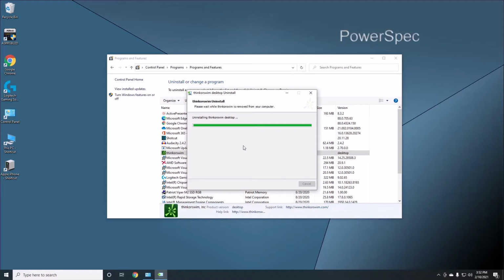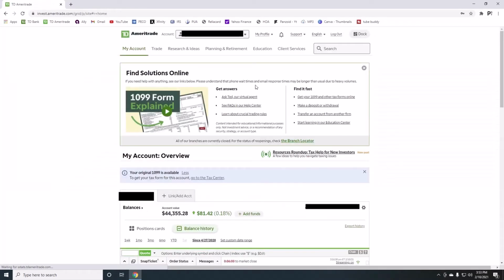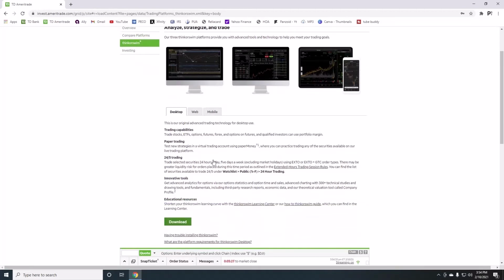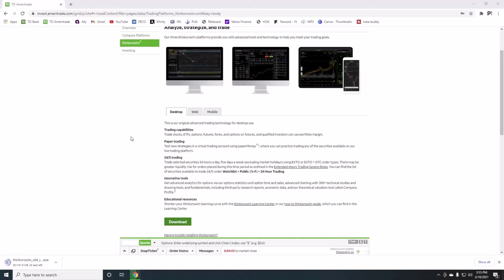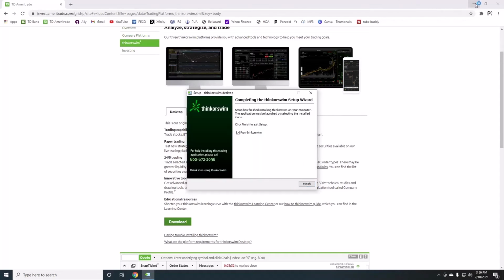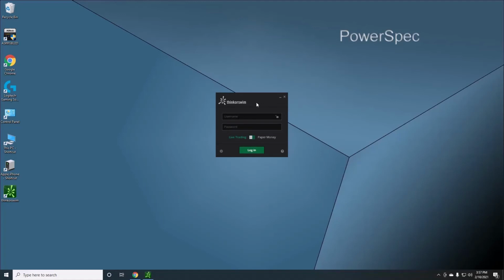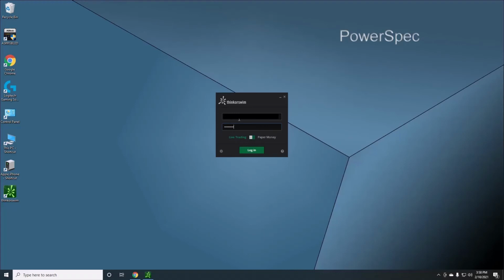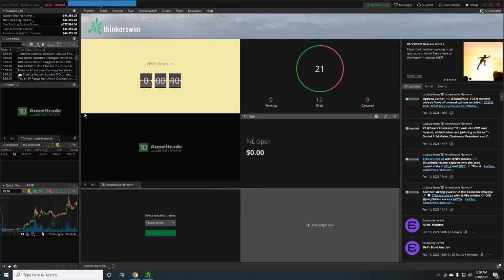Complete Beginners guide to TD Ameritrade's Think or Swim Stock Day Trading Platform - Part 2 of 8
Hey Everyone. Here is part 2 to the complete beginners guide to TD Ameritrade's Think or swim stock day trading program. Today we are going to be going over how to download and install the program on your computer. Please look out for more videos coming soon.